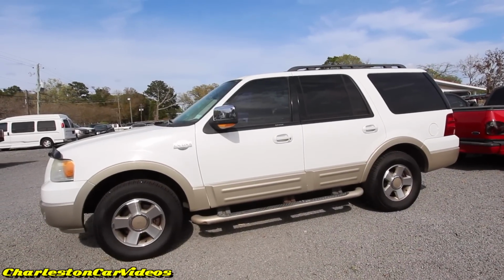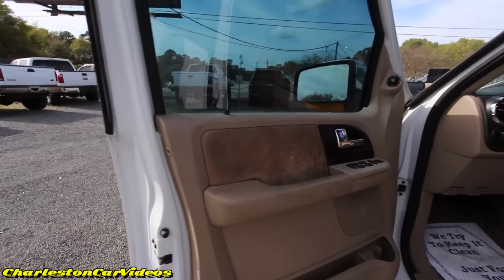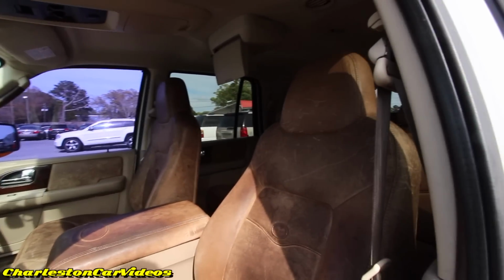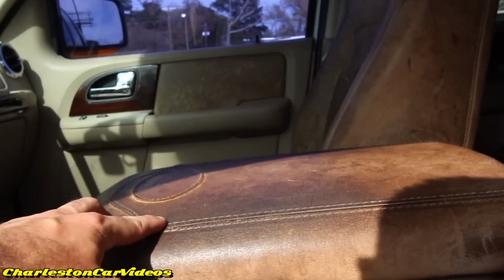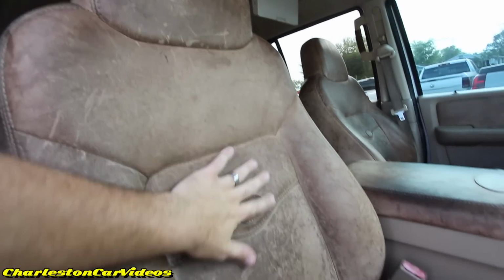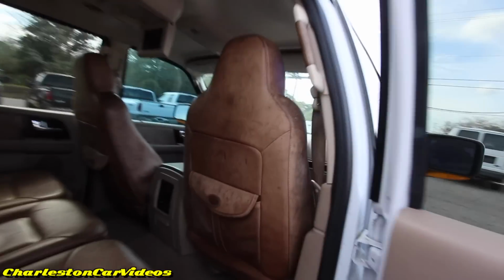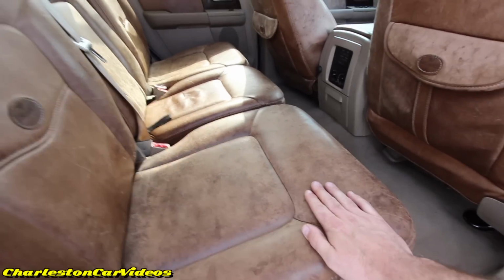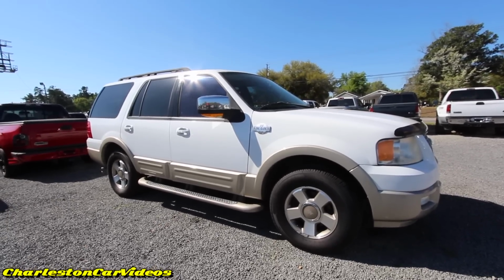What Happened to this Ford King Ranch Interior?!? ( Leather Seating After 10+ YEARS )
In today's video I'll be showing you the leather seating of a King Ranch Ford Expedition. If you've owned a King Ranch version of a Ford Truck or SUV have you ever seen the leather doing this?